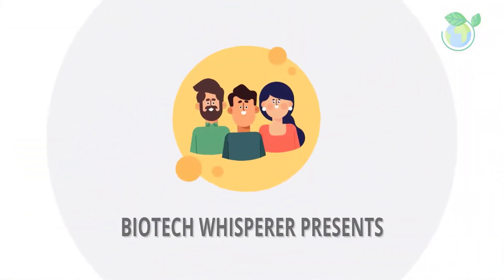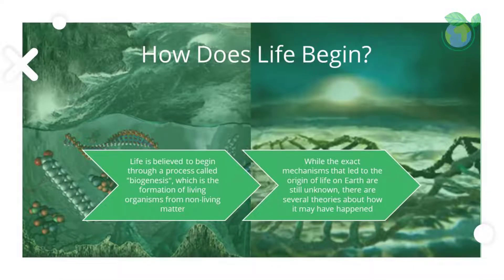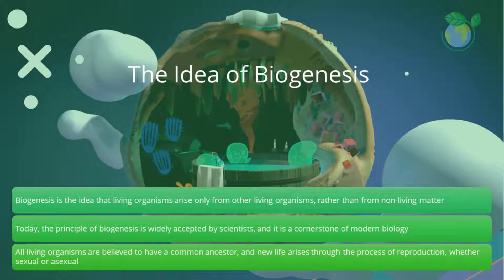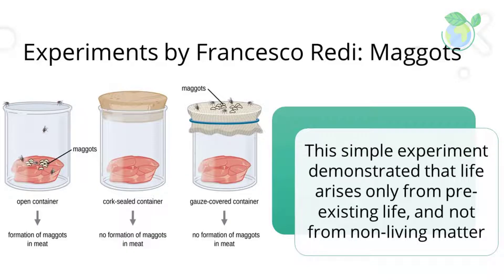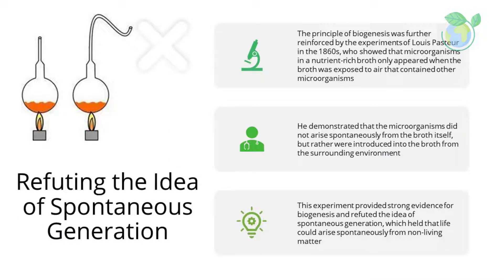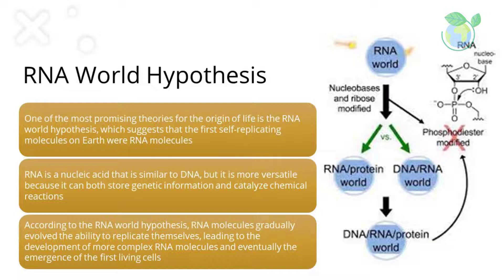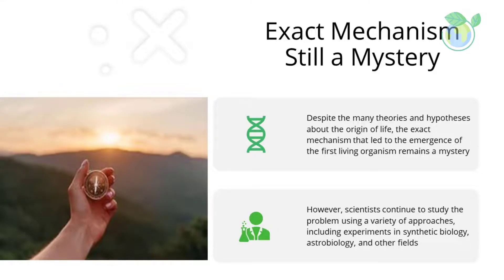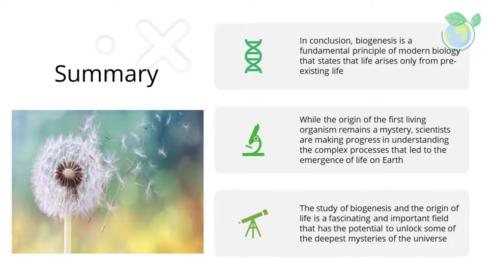Biogenesis and the Origin of Life Explained in 6 Minutes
Dr BioTech Whisperer introduces the concept of the Biogenesis and the Origin of Life Explained. Learn about this in 6 minutes within this video. Thank you for your support.